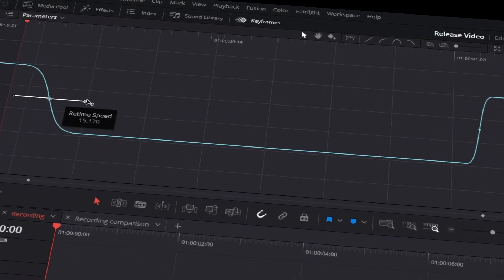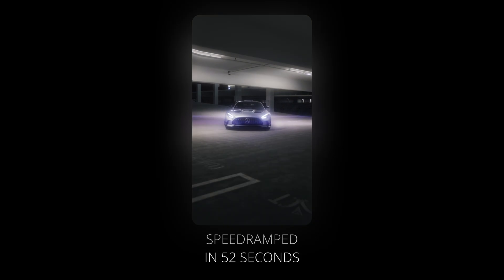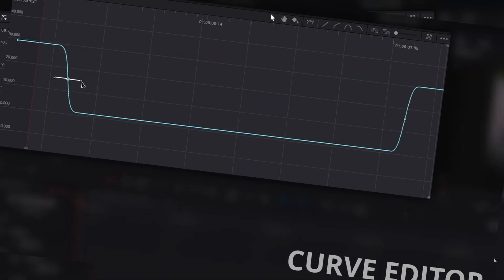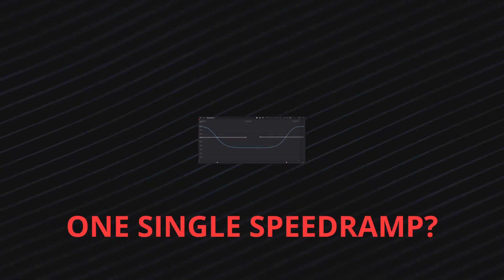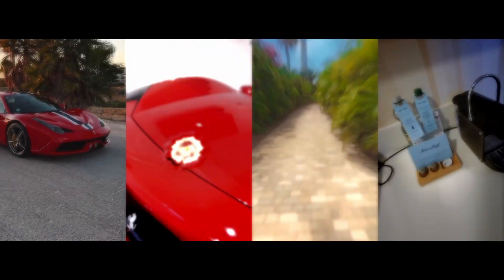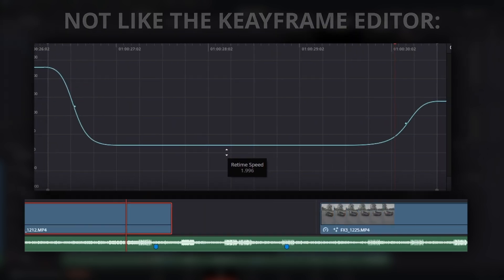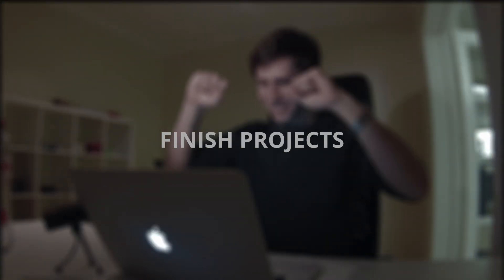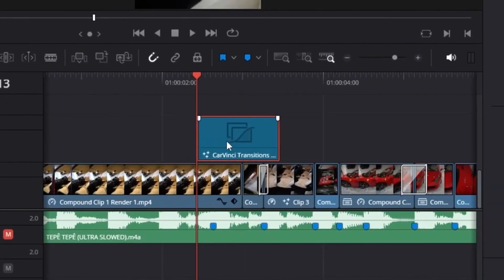Speedramp 90% faster! (DaVinci 19 & 20)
Unlock the secret to speeding up your video editing workflow with SpeedRamping! In this game-changing tutorial, we're sharing a groundbreaking technique that will revolutionize the way you edit your videos. Say goodbye to tedious and time-consuming SpeedRamping and hello to a 90% faster workflow! Whether you're a seasoned editor or just starting out, this video is a must-watch for anyone looking to take their video editing skills to the next level. Get ready to save hours of editing time and focus on what matters most - creating stunning videos that captivate your audience!